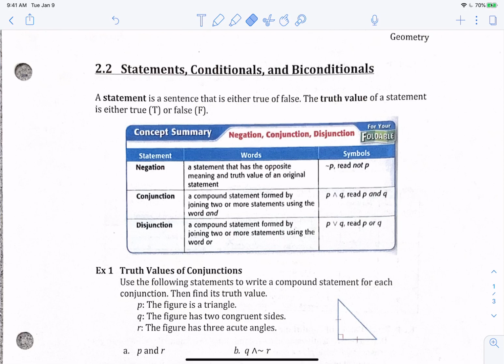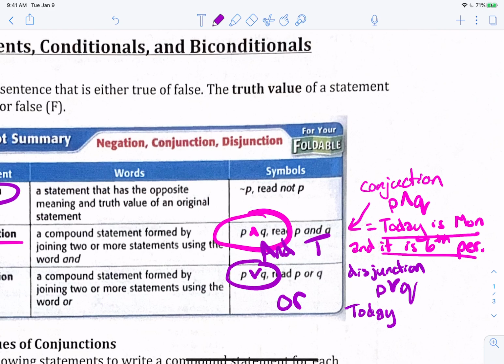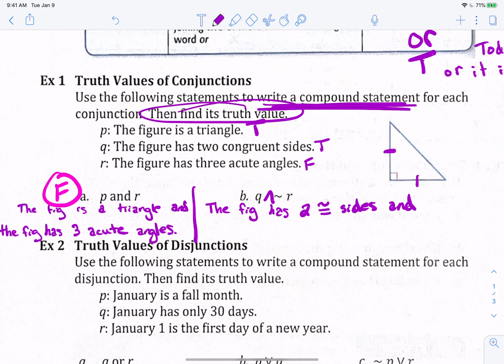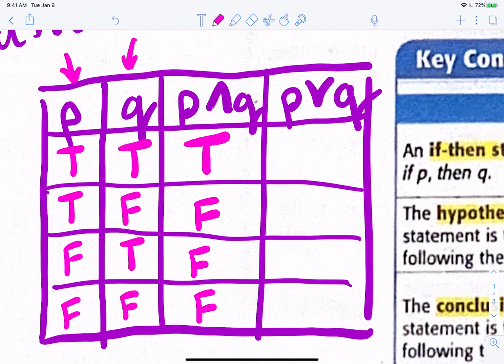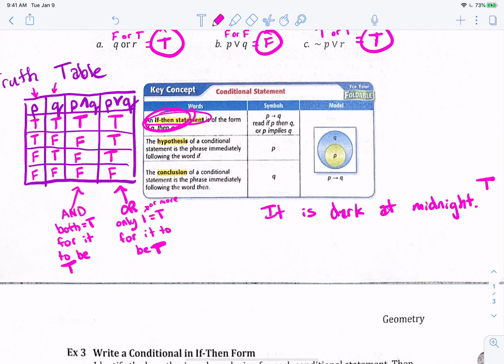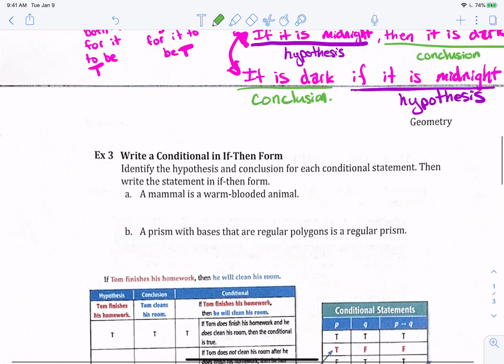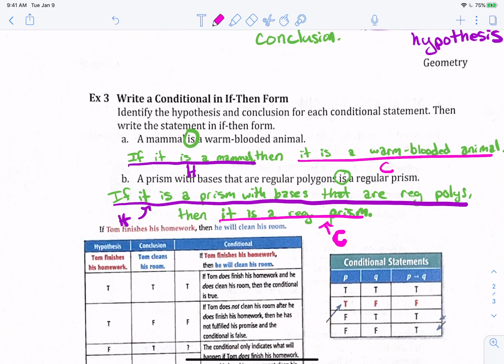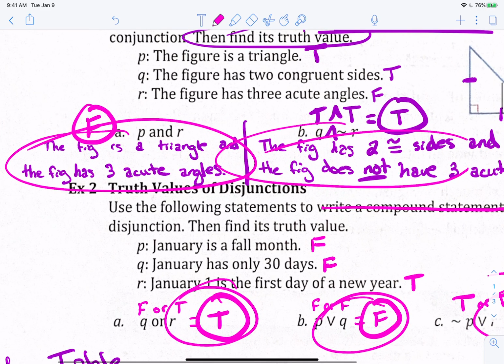Geom 2 2